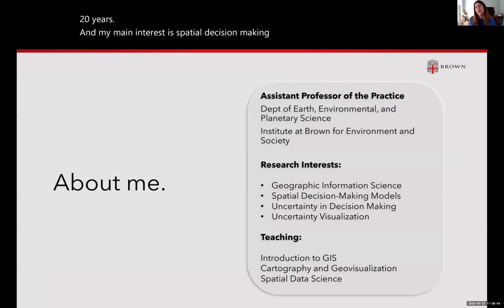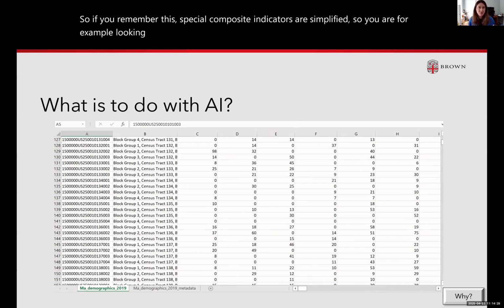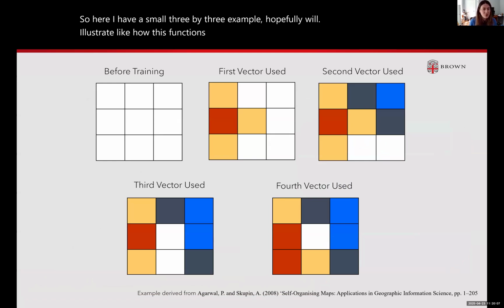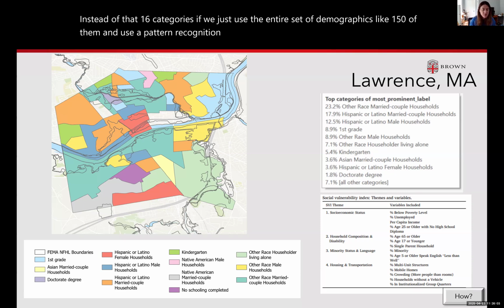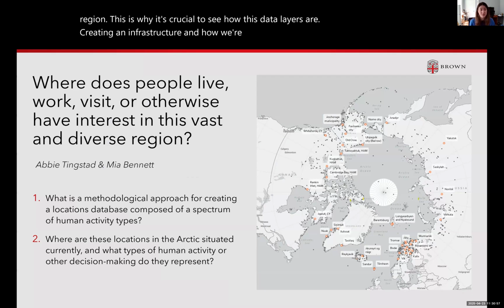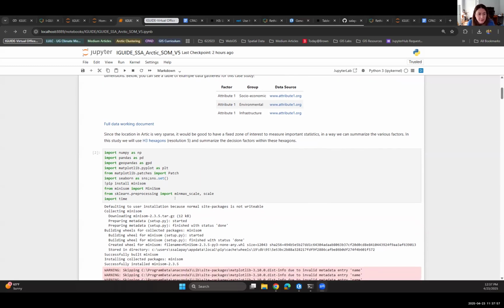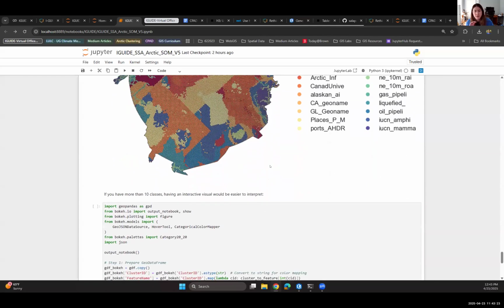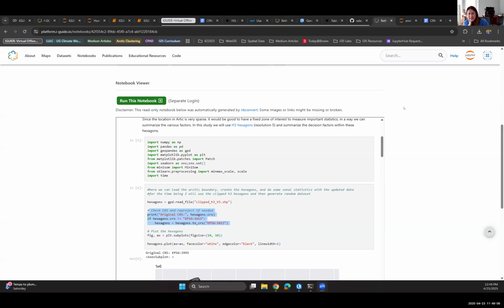Rethinking Spatial Composite Indicators with the Lens of Machine Learning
Spatial composite indicators simplify complex, multi-dimensional data into concise performance metrics used in policy and decision-making. While useful for visualizing intricate systems, these indicators are inherently subjective, as their components are chosen by decision-makers. In this session, I will share how spatial composite indicators can be enhanced using machine learning, specifically self-organizing maps, to reduce dimensionality and improve interpretability. Using Arctic development as a case study, the research integrates socioeconomic, environmental, and infrastructural data to reveal hidden patterns and interconnections. By identifying key factors driving vulnerability and resilience, this approach aims to create more transparent indicators, reducing subjectivity and supporting policy, disaster preparedness, and resource allocation.

Speaker:
Seda Şalap-Ayça, Brown University
I am a GIScientist passionate about solving spatial decision making problems and understanding the role of uncertainty in spatial models, particularly for human-environment interactions. I did my Ph.D. in Geography in a joint doctoral program between UC Santa Barbara and San Diego State University. As a Ph.D. Student, I focused on spatially explicit uncertainty and sensitivity analysis methods for land use models. At UMass, Amherst, as a researcher and educator, I have taught an array of GIS courses at various levels. At Brown, I am eager to engage with diverse minds and continue to work with my colleagues on the complexities of human-environment dynamics.